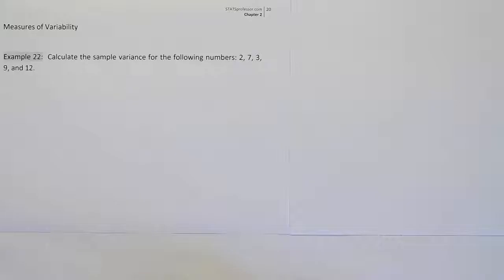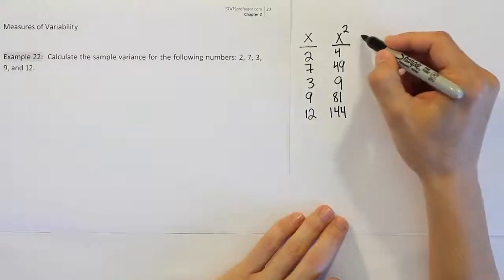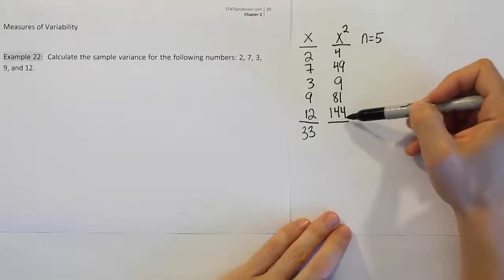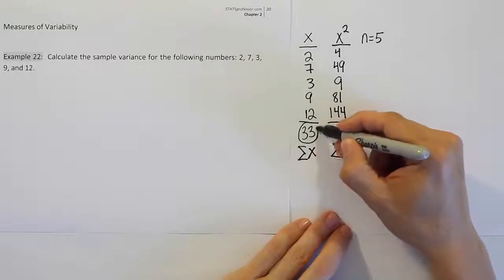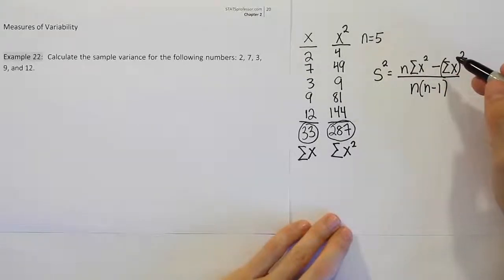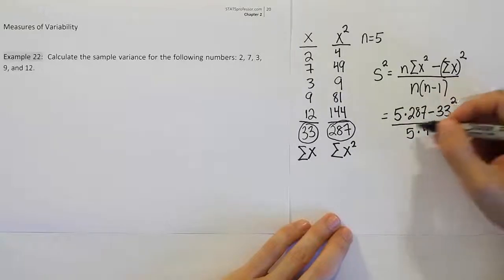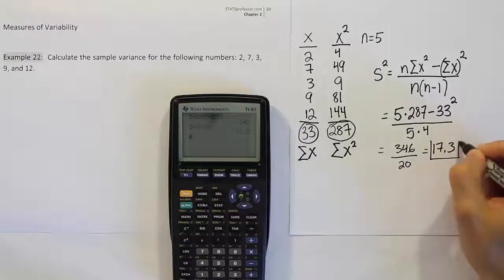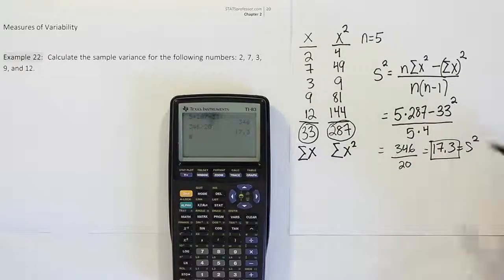How to calculate the sample variance for a set of values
In this video, we demonstrate how to  calculate the sample variance for a set of values.